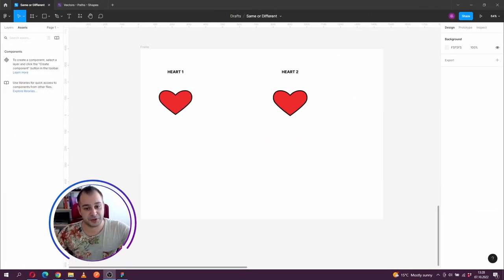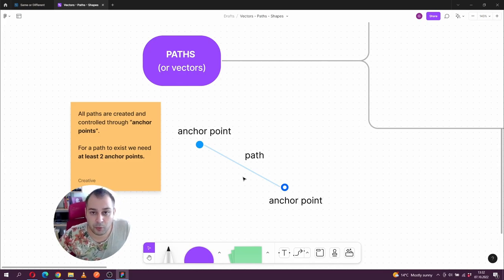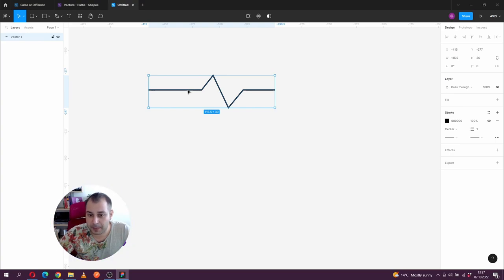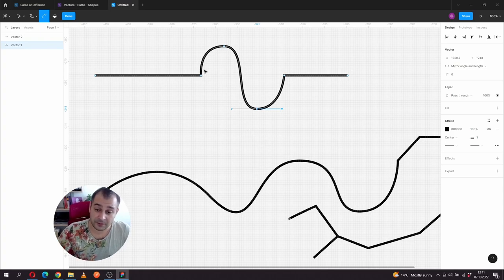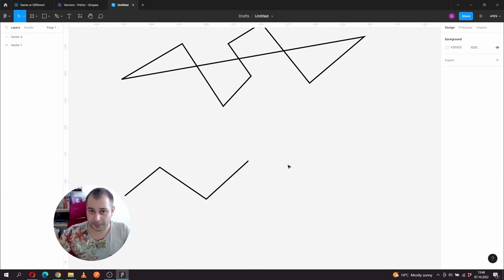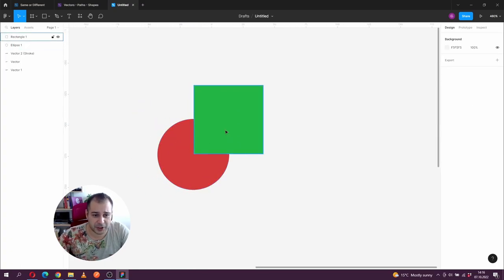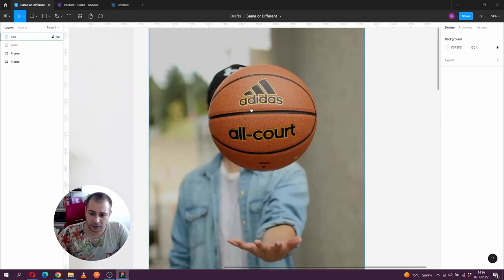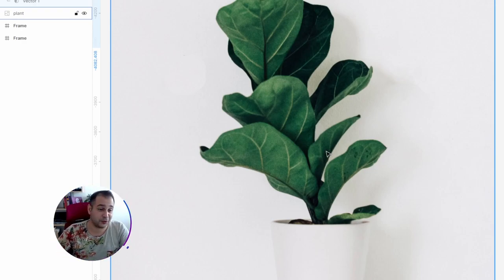UX/UI DESIGN Fundamentals - Learn to Work Vectors, Paths & Shapes in FIGMA!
In this beginner friendly tutorial, I walk you through the difference between raster and vector graphics, creating and working with paths, deep dive into shapes and frequent operations with those!
BONUS - Learn to Create Custom Vector Masks, in order to isolate objects of interest from images.

Chapters
01:17 - Different Image Formats
05:15 - What are Paths (Vectors)
07:06 - Hands-On Paths
15:12 - Paths Operations
21:18 - Shapes Operations
25:26 - BONUS Exercise - Vector Masks in Figma